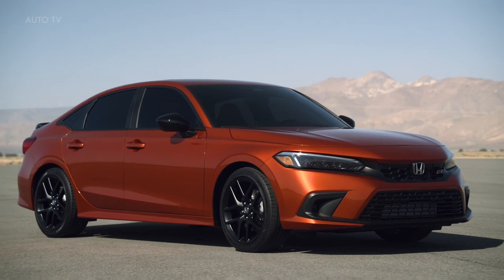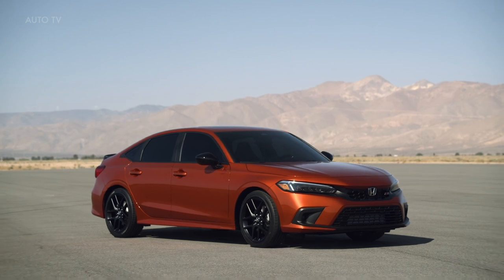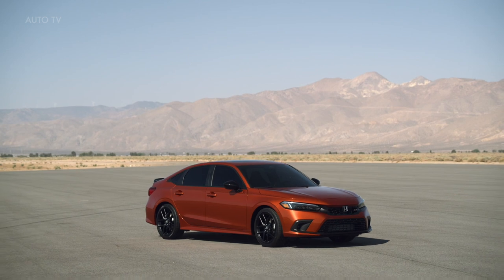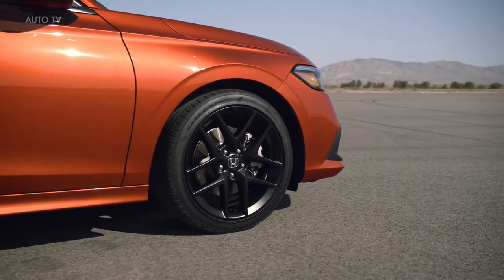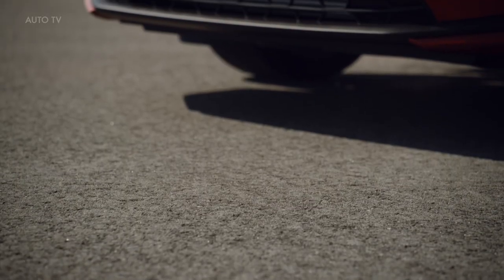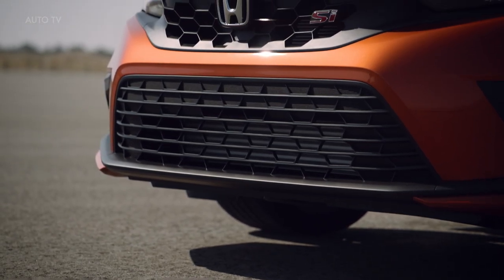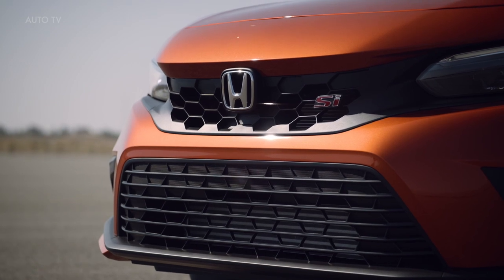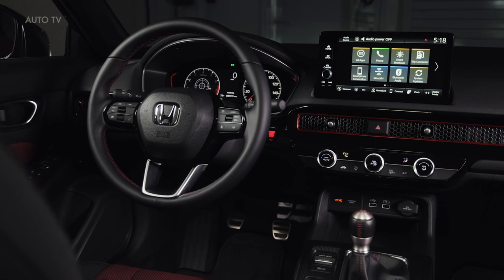2022 Honda Civic Si in Blazing Orange Pearl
The new 2022 Honda Civic Si is here! Check it out!

Civic Si sets a new standard for sport compact sedans with hot new styling, an updated turbocharged engine, standard rev-matching manual transmission, limited-slip differential, and sharper handling.

With an exciting new design, improved dynamic performance, and an even more engaging driving character, the all-new 2022 Honda Civic Si will begin racing into showrooms later this year, ready for a new generation of driving enthusiasts. Simply the best-handling, best-equipped, and most fun-to-drive Civic Si ever, the new 2022 Honda Civic Si has a starting Manufacturer's Suggested Retail Price (MSRP)1 of $27,300 (excluding a $1,015 destination charge). Optional high-performance summer tires that maximize grip and handling add just $200.

Since its introduction 35 years ago, Civic Si has offered young driving enthusiasts an affordable, high-performances sport compact. Building upon the class-leading 11th-generation Civic Sedan, the 2022 Civic Si continues that tradition with an updated turbocharged high-output VTEC® 1.5-liter 4-cylinder engine, a standard rev-matching 6-speed manual transmission, limited-slip differential, sport tuned suspension, and available high-performance summer tires. Its Drive Mode system features Normal, Sport and a new Individual mode that allows drivers to customize the driving experience.

Retuned with significantly broader power curves, the engine now delivers its 192 lb.-ft. of peak torque (SAE net) from 1,800-5,000 rpm, 300 rpm sooner than the previous generation. Performance is also extended at the top of the tach, with more output maintained between its power peak of 200 horsepower (SAE net) at 6,000 rpm and its 6500-rpm redline. A new, lighter, single-mass flywheel gives the turbocharged engine a snappier throttle response for an even sportier experience.

Si's standard 6-speed manual transmission has been reengineered with greater shift feel and 10 percent shorter throws and, for the first time, Civic Si features a rev-matching system from the Civic Type R. As a true enthusiast vehicle, the Si exclusively is offered with three pedals and a stick shift.

To maximize the Si's handling, ride quality and overall driver enjoyment, its suspension has been completely retuned with stiffer springs, firmer dampers, strategically stiffer bushings and thicker anti-roll bars. Updates to the steering system greatly improve steering feel.

Sporty design cues unique to the Civic Si add a bit of attitude, while functional aerodynamic aids improve performance. A sporty honeycomb grille mesh echoes the intricate honeycomb trim inside the cabin. Si's new upper front bumper design is more aggressive, and its rear bumper has been reshaped to reveal two large oval exhaust outlets.

A gloss black rear spoiler mounted atop the trunk lid adds downforce to improve high speed stability. Civic Si also features gloss black exterior trim on the mirrors and window surrounds. An Si-exclusive Blazing Orange Pearl paint color is available, and large 18-inch 10-spoke alloy wheels finished in Si-specific matte black are standard.

Inside, Civic Si features new Si-exclusive Body Stabilizing sport seats with built-in head restraints, and more prominent shoulder and thigh side supports. Racy red accents on Civic's signature metal honeycomb dash trim match the contrasting stitching on the steering wheel, doors, console, shift boot and leather-wrapped aluminum shift knob. Sport pedals are standard.